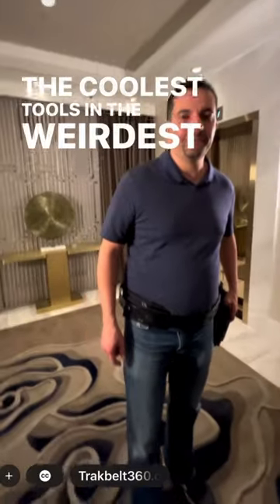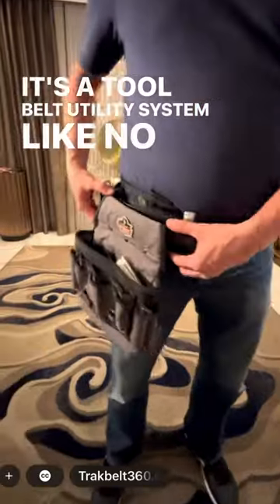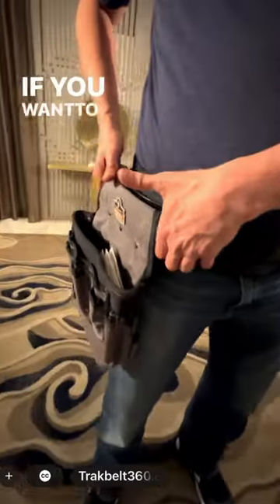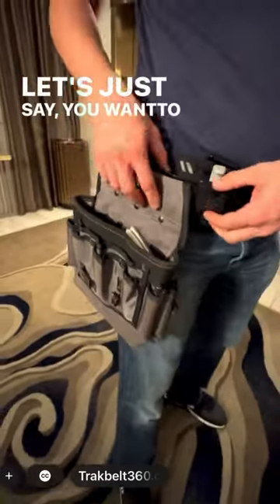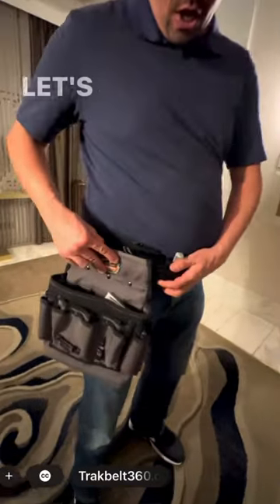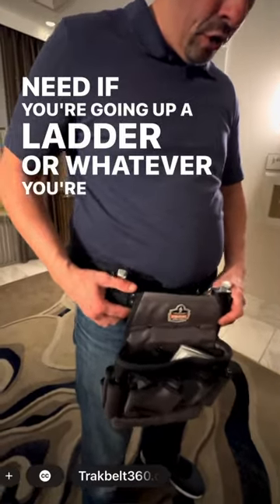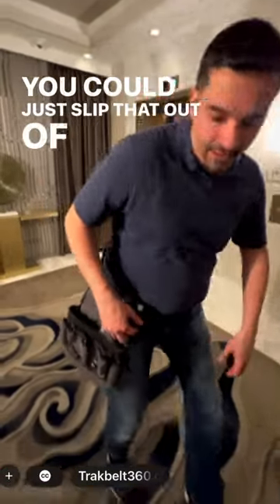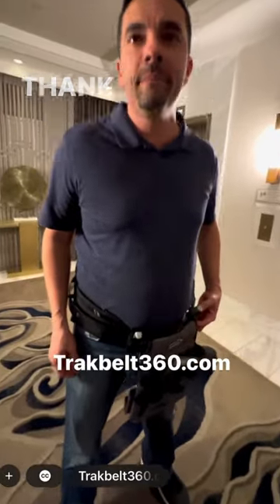A tool belt with an upgrade.